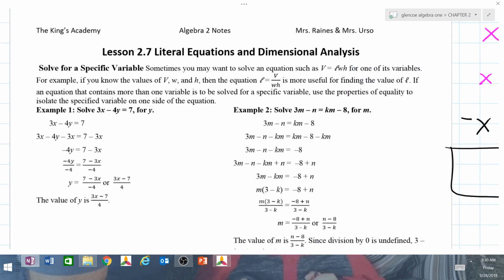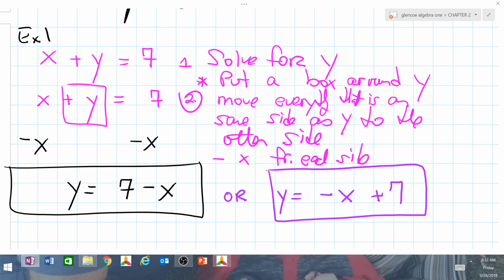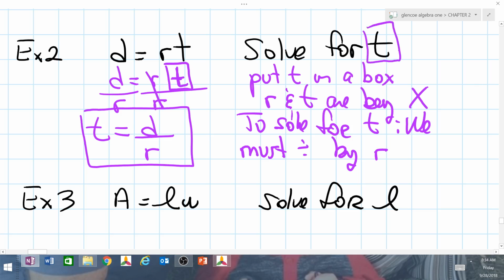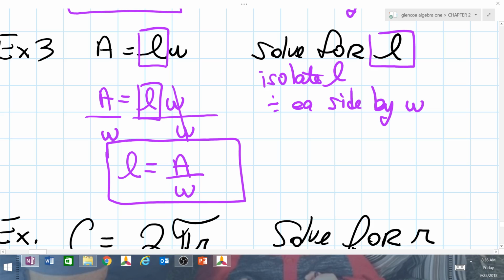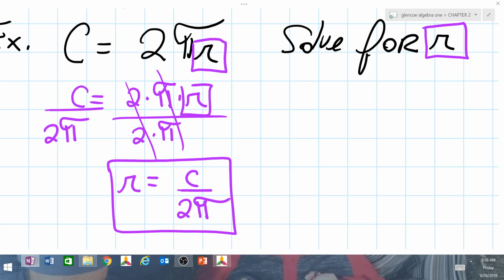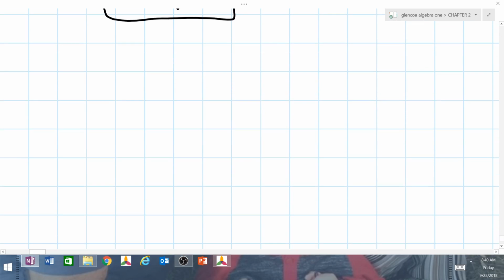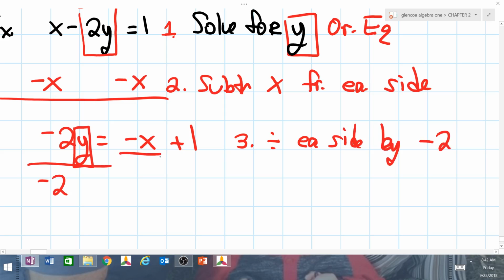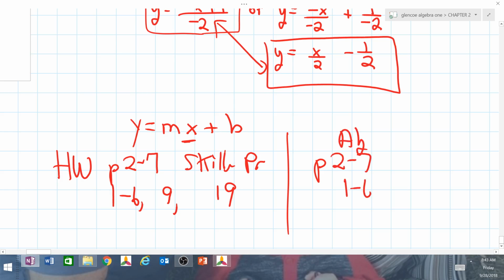lesson2 7 Soling Equations for a Variable